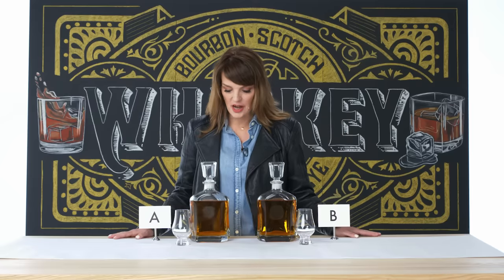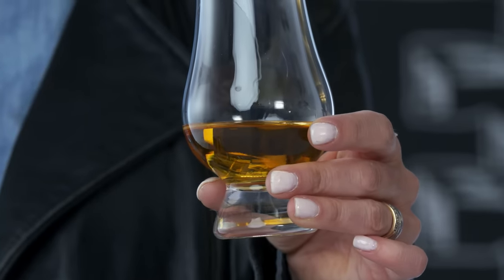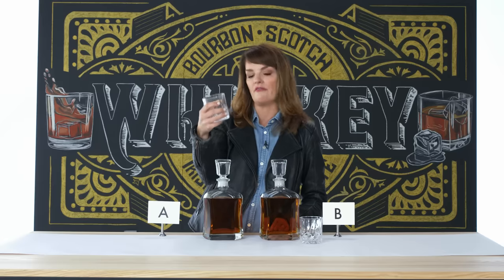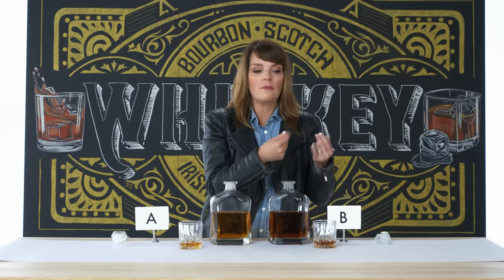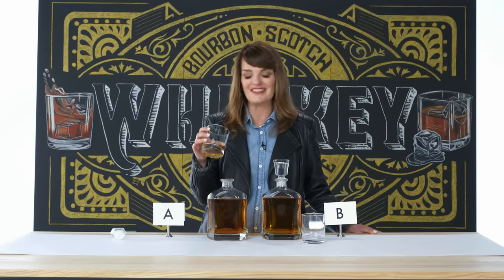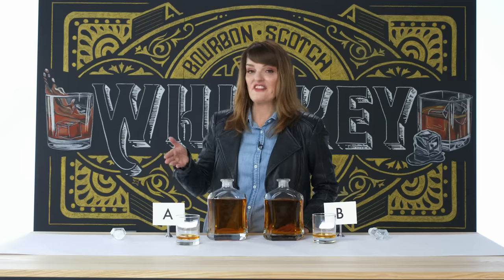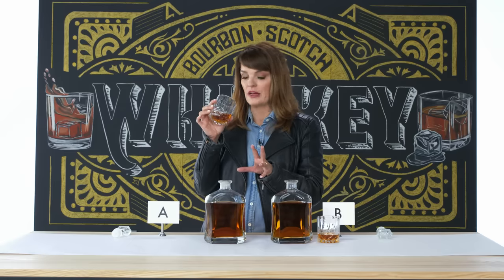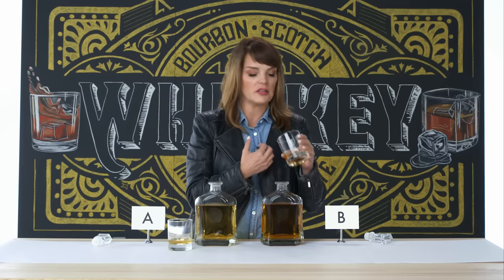Whiskey Expert Guesses Cheap vs Expensive Whiskey | Price Points | Epicurious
In this episode of 'Price Points,' Epicurious challenges whiskey expert Heather Greene to guess which one of two whiskies is more expensive. Heather breaks down Scotch, rye, Irish, Bourbon and Japanese whiskey before making her guesses!
Heather Greene is a whiskey author/expert and partner at Ben Milam Whiskey